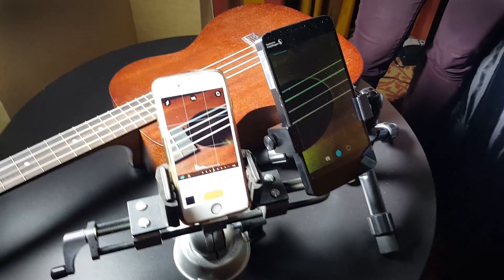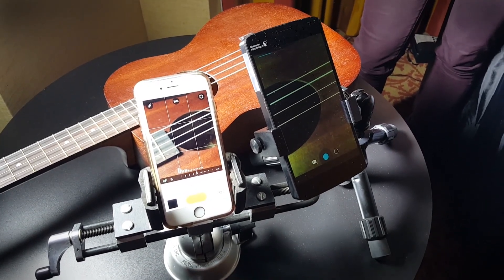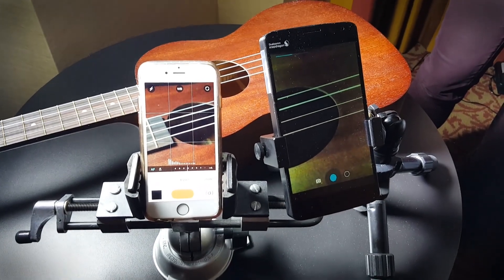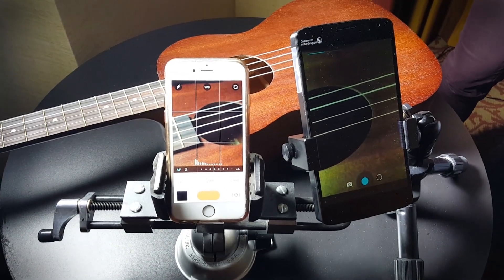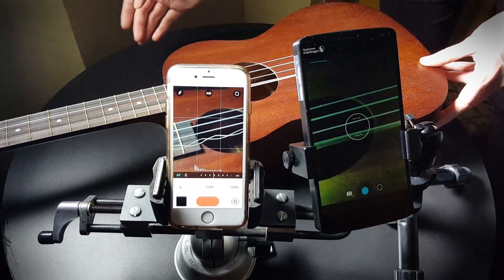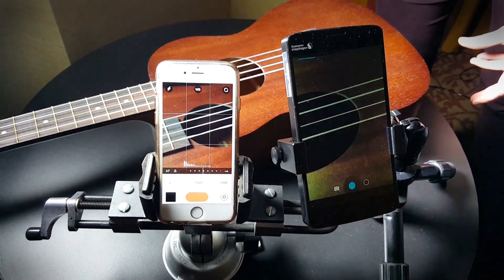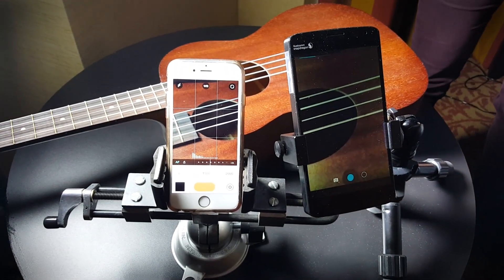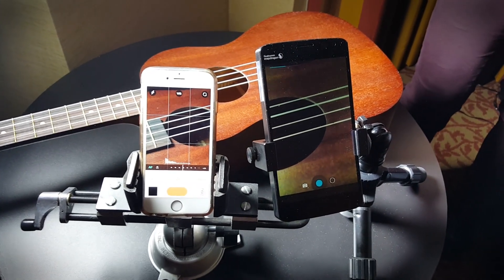InVisage Quantum Film Smartphone Sensor Demo - CES 2016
Here's a look at "Quantum Film" sensor technology from InVisage. The 13-megapixel camera on your next smartphone may not be like all the rest, if it’s a Quantum13 sensor from InVisage Technologies, which promises to take astonishing, film quality HDR stills and shoot stable action video footage, at a level usually reserved for high-end DSLR cameras.